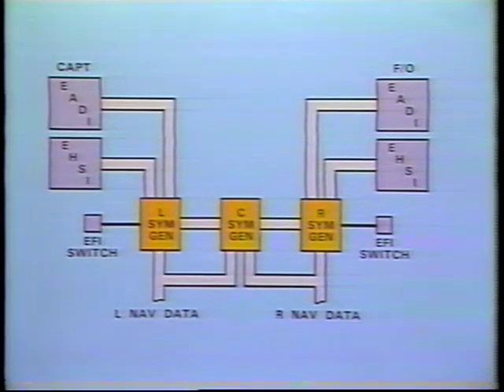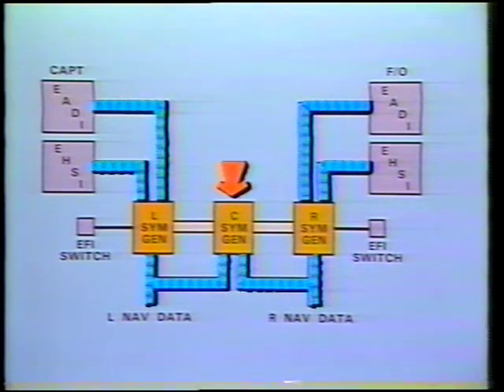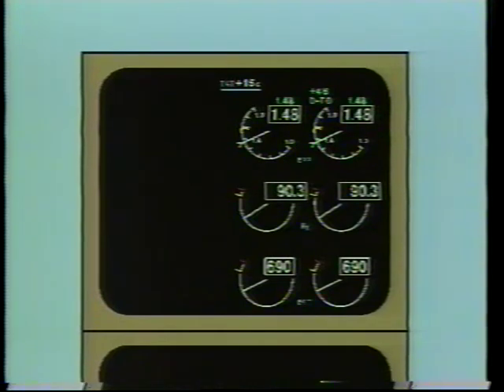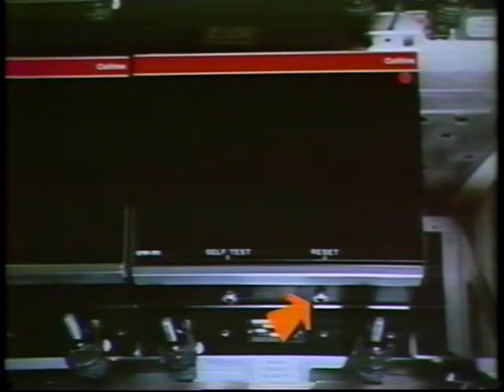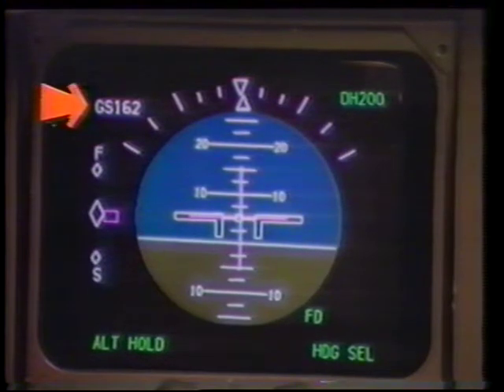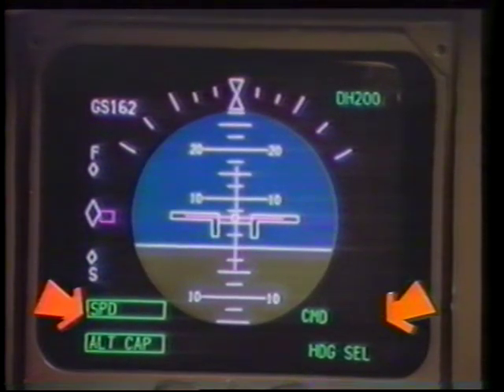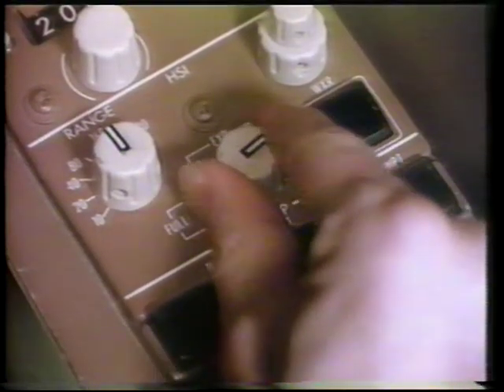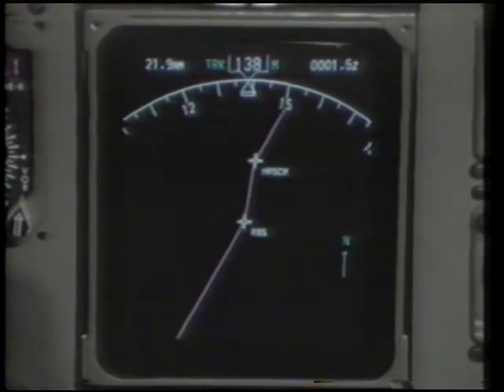B757 Electronic Flight Instrument System (EFIS)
📌 Video Title: B757 Electronic Flight Instrument System (EFIS).
🔧 About this video: Boeing 757 display instruments system.